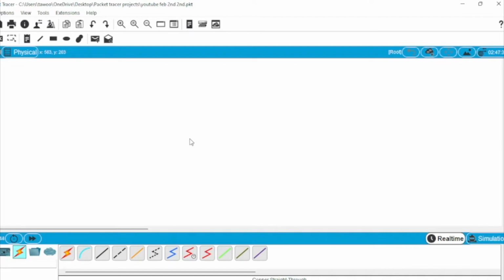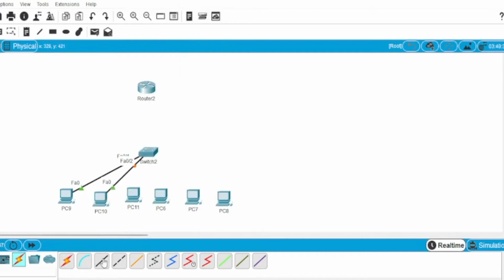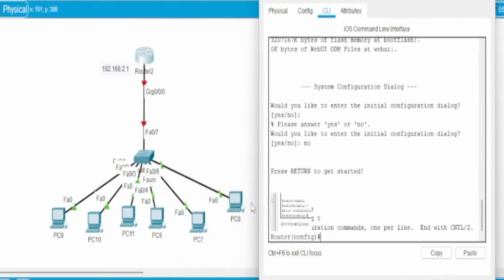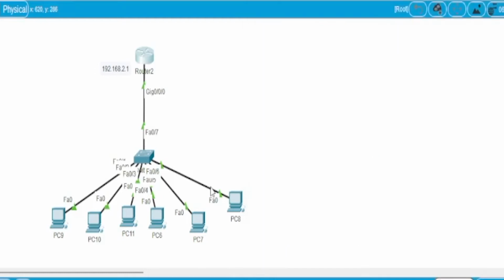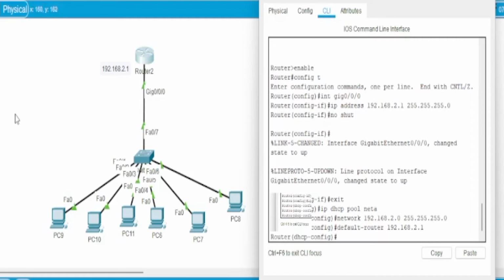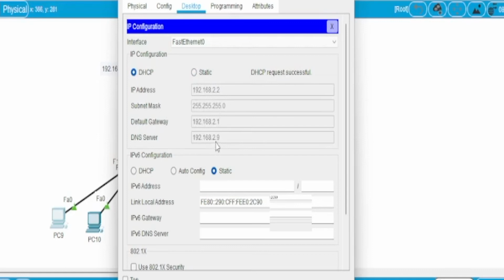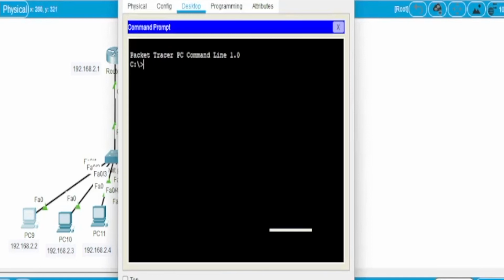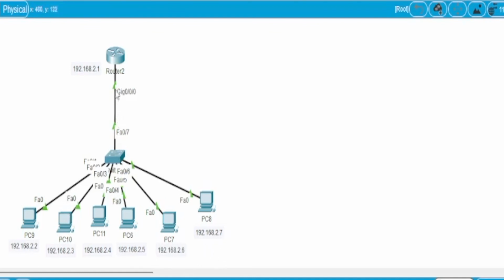Master DHCP Configuration in Just 10 Minutes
Master DHCP with Cisco Packet Tracer! Learn to configure a DHCP server, set IP pools, exclusions, lease times, and verify operations. Perfect for beginners and tech enthusiasts. Start now in 10 minutes!
00:00 – Introduction
Learn how DHCP works and why it's essential for IP automation in networks.

01:05 – What Is DHCP?
Overview of Dynamic Host Configuration Protocol and its purpose.

02:25 – Why Use DHCP with Cisco Routers?
Benefits of using DHCP in Cisco environments for dynamic IP management.

03:40 – Lab Setup in Cisco Packet Tracer
Devices used: router, switch, and end devices—network topology explained.

05:00 – Basic Router Configuration
Initial commands to configure router hostname, interfaces, and IP addresses.

06:45 – Enabling DHCP on Cisco Router
Step-by-step guide to configuring a DHCP pool and assigning IP ranges.

08:30 – Excluding IP Addresses
How to reserve IPs (e.g., for printers or servers) from DHCP assignment.

09:45 – Testing DHCP Setup
How to verify automatic IP address assignment on connected devices.

11:10 – Troubleshooting DHCP Issues
Common setup errors and how to resolve them.

12:30 – Conclusion
Recap and how DHCP simplifies network administration.